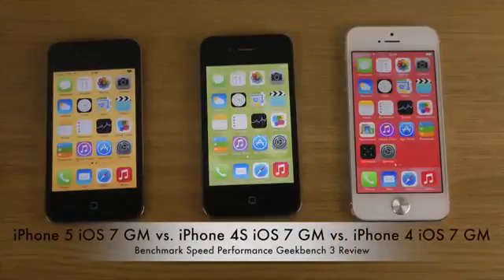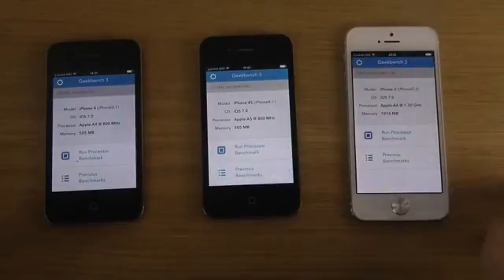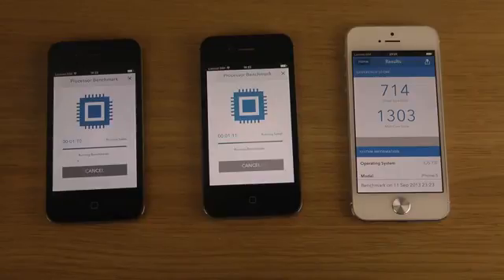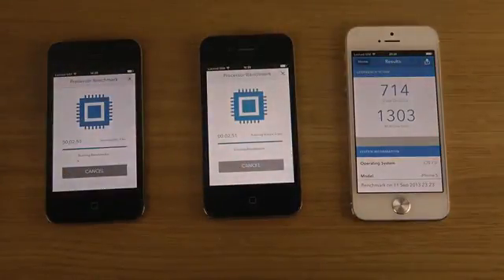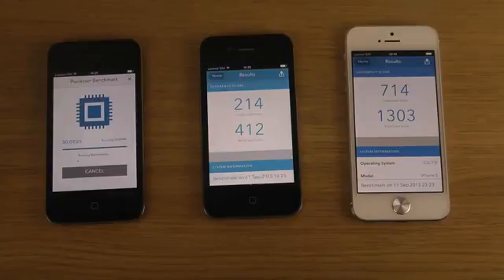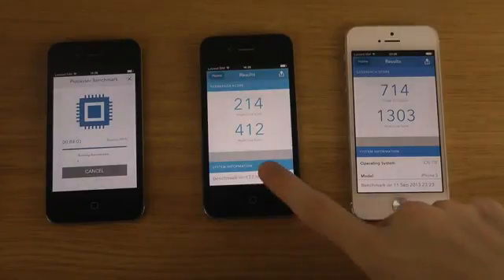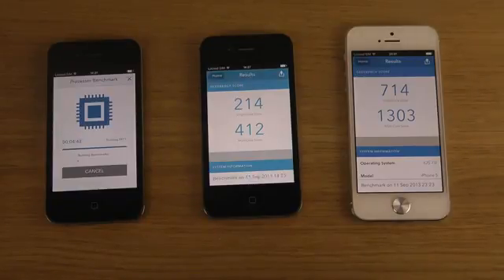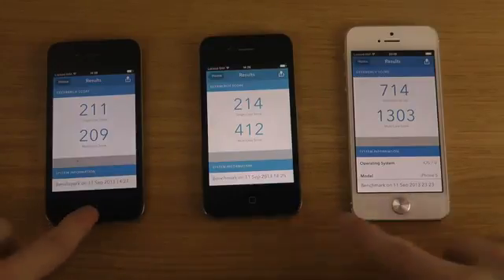iPhone 5 iOS 7 GM vs iPhone 4S iOS 7 GM vs iPhone 4 iOS 7 GM Benchmark Speed Performance Review310